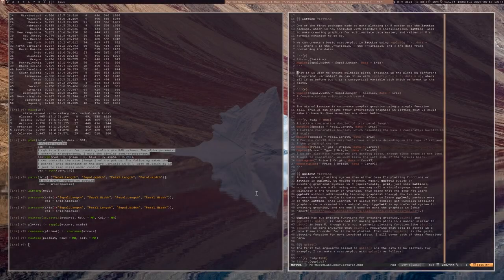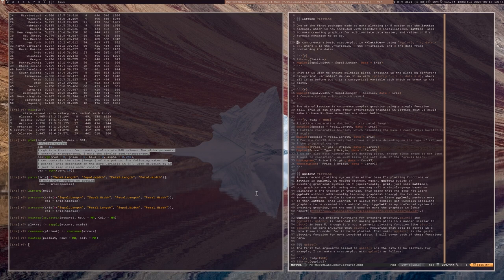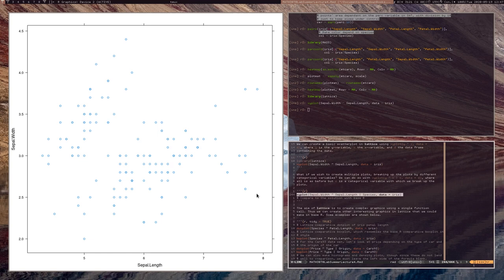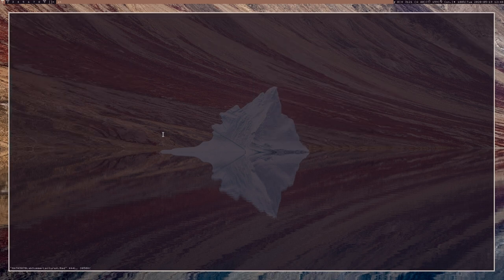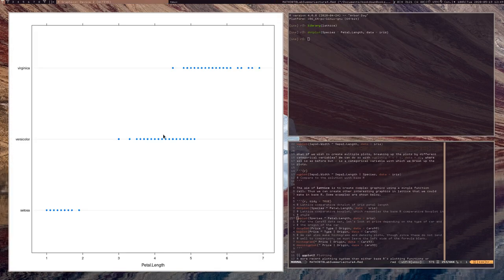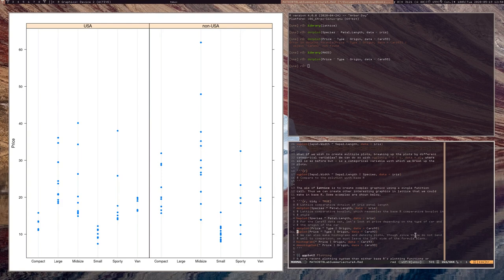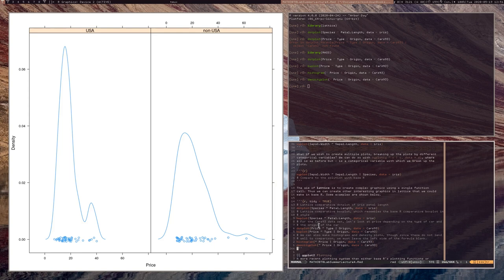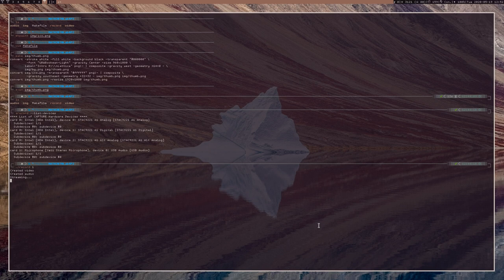Intro R: Lattice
I introduce the lattice plotting system and show how to facet with lattice and how to make common plots such as scatter plots, boxplots, density plots, and histograms.